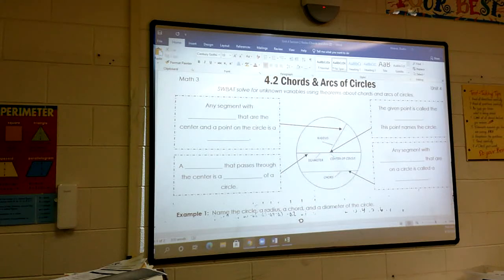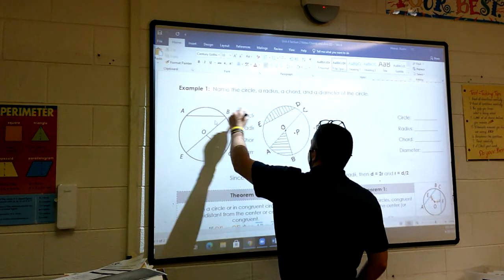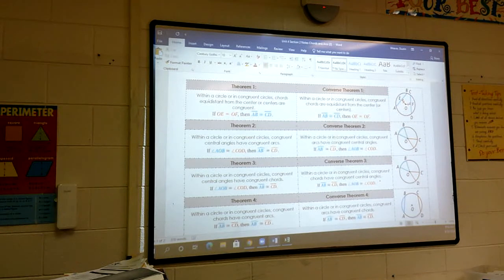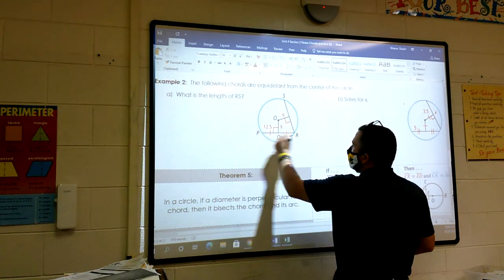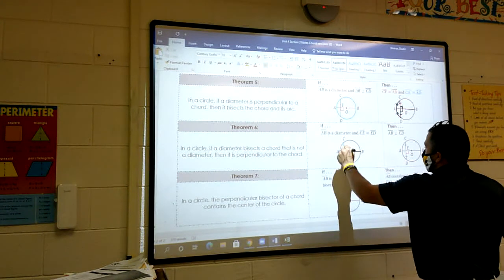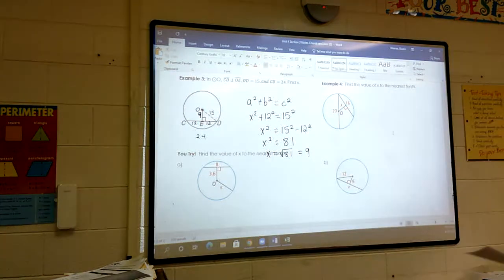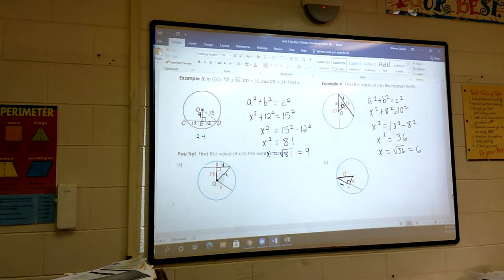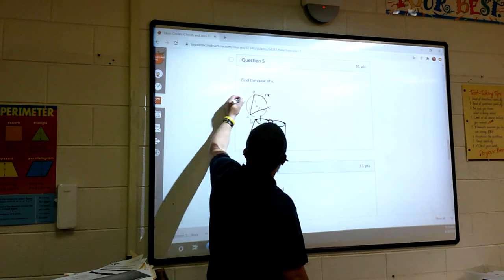Unit 4 Circles: Section 2 Notes Chords and Arcs